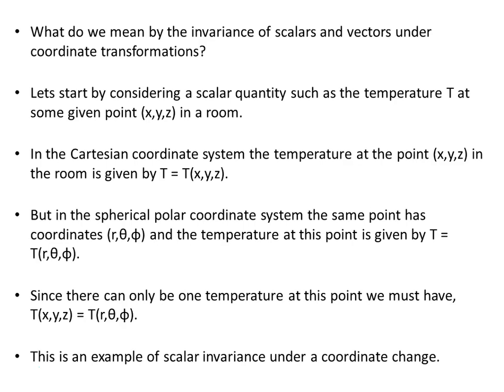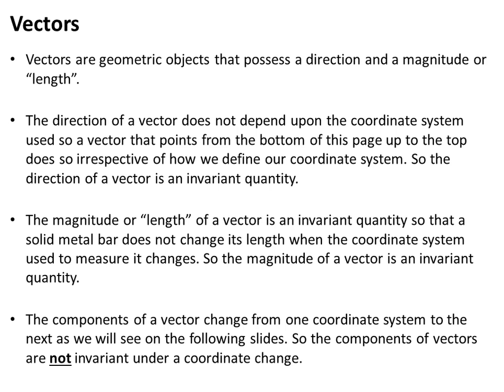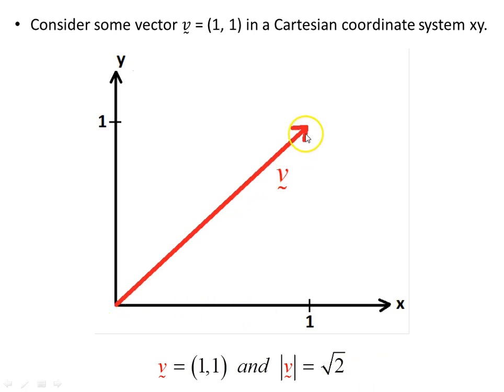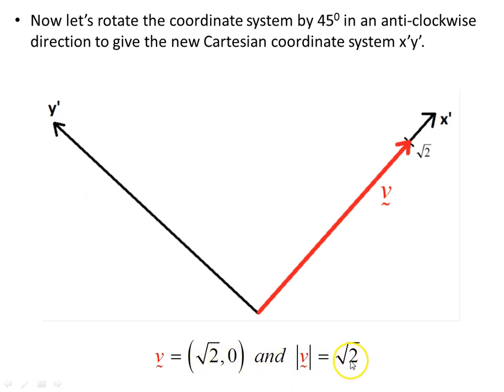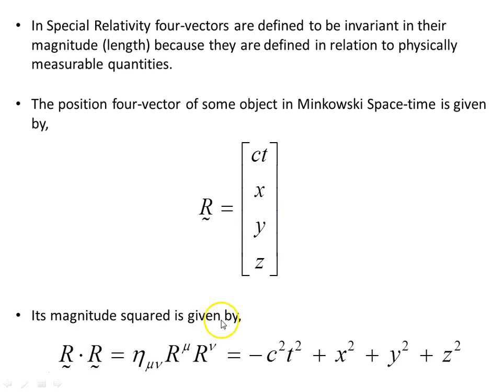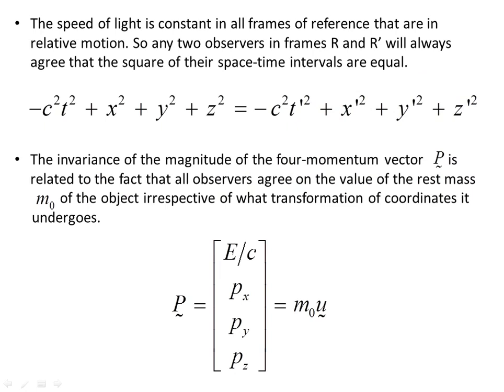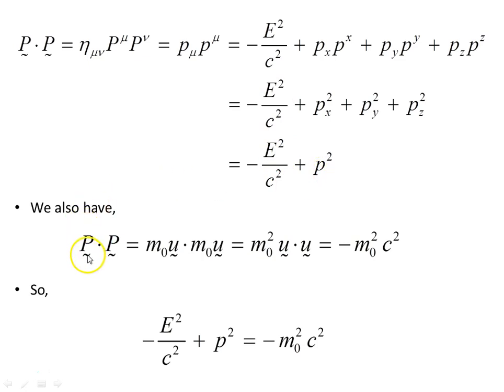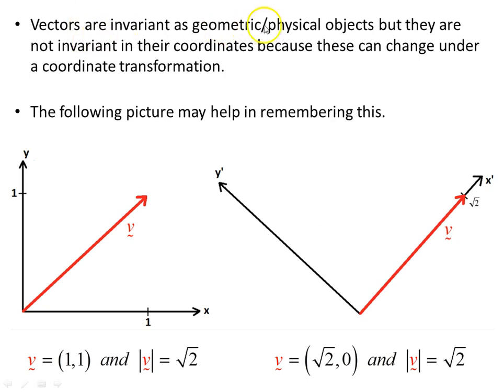Invariance of scalars and vectors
This video looks at what is meant by the term invariant when applied to scalars and vectors. It shows how the magnitude and direction of vectors are invariant under a coordinate change while their components are not.